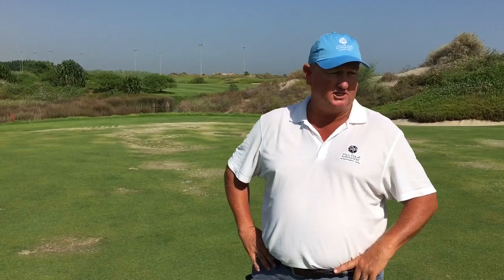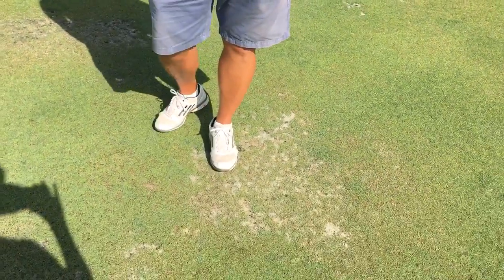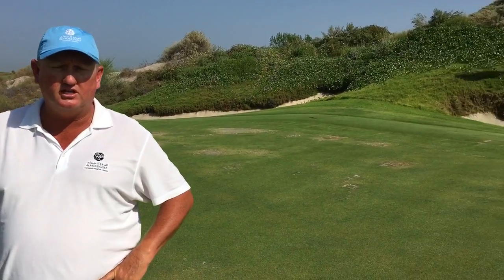On Course - October 2016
On course overview with our Golf Superintendent Steve Johnson.